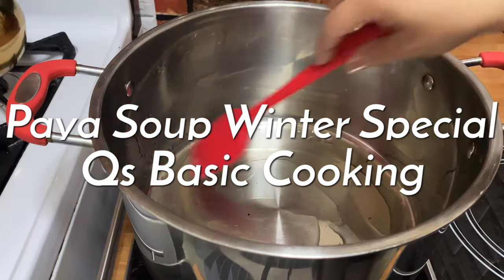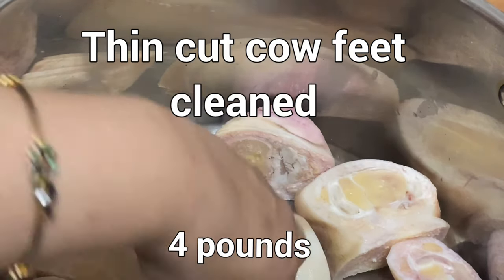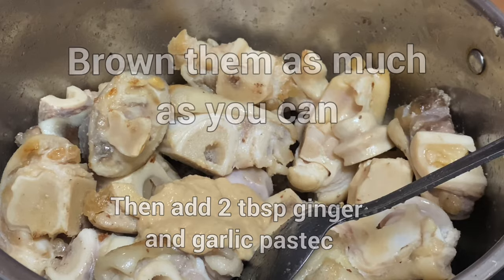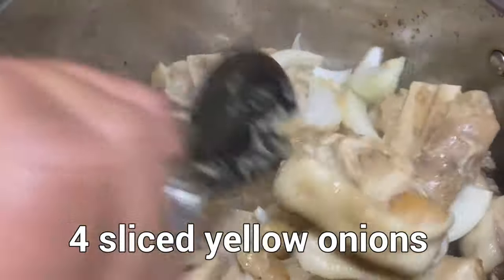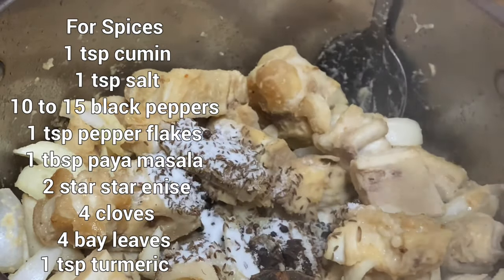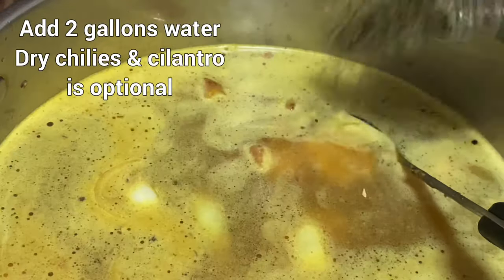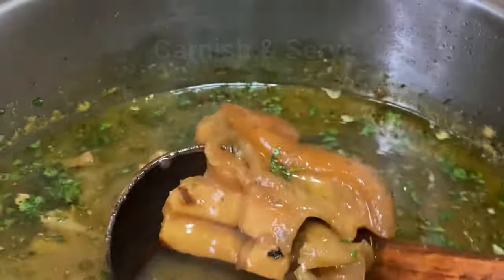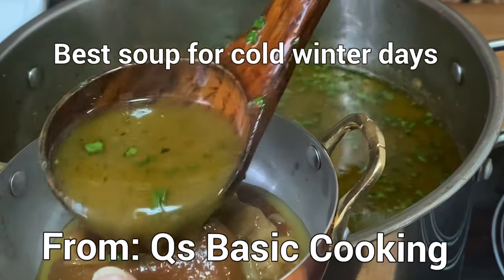How To Make Paya Soup | Winter Special Cow Feet Soup Recipe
I bought this stove from Amazon is working fantastic, if you are looking for one go check it out

Paya (Food)
Paya is a traditional food from the Indian Subcontinent. It is served at various festivals and gatherings, or made for special guests. Paaya means 'legs' in Urdu. The main ingredients of the dish are the trotters; cooked with various spices.
Origins
The paya originated from the amalgamation of South and Central Asian cuisine. In Central Asia, it was known as pacha. The dish was adapted to the local cuisines by the Muslim cooks of Lahore, Hyderabad of Telangana State and Lucknow.[3]

Subsequently, paya became popular all over present-day India, Pakistan and Bangladesh. Outside of the Indian subcontinent, paya is available in restaurants that serve South Asian cuisine. In Delhi, it is sometimes also referred to as "khurode" from the "khur" or hoof.

Recipes

Paya Curry cooked in Marathi Style
Recipes for this dish vary regionally. The soup base is created by sautéed onions and garlic, where a number of curry-based spices are then added to the meat and bones. The cooked dish is served with a garnish of fresh diced ginger and fresh long coriander leaves, along with fresh sliced lemon.[4]

Cooking methods
It is cooked on mild heat for hours (usually overnight) on the stove. However, nowadays it is mostly cooked in a pressure cooker.

Historically, when people used wood or coal as a cooking fuel, preparation of this dish would start at night, slow cooking it in the coals until the morning. This dish has a soup-like consistency and is usually eaten as a breakfast food in the winter months with naan.
Variations
There are many variations[5] of this dish. A popular variation is siri paya (سری پایا, सिरी पाया),[6] where siri means the head of an animal and paya means the feet. It is considered a delicacy.

Main ingredients: Trotters or hoof (goat, beef, buffalo, or sheep), onions, tomatoes, garlic, curry powder and other spices
Place of origin: South Asia
Associated national cuisine: Bangladesh, India, Sri Lanka, Pakistan
Course: Breakfast